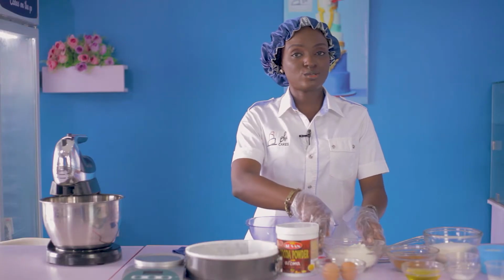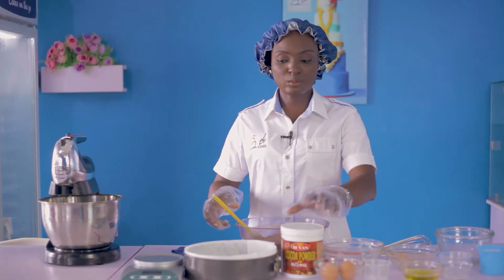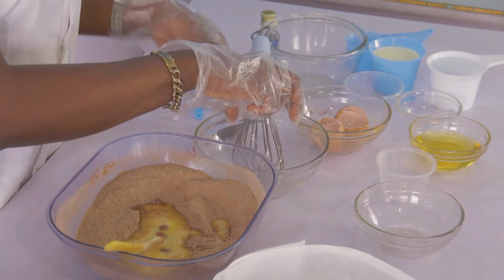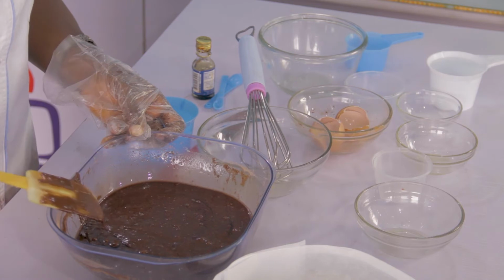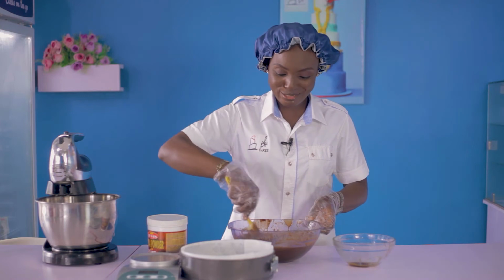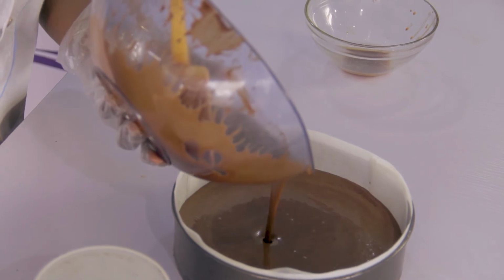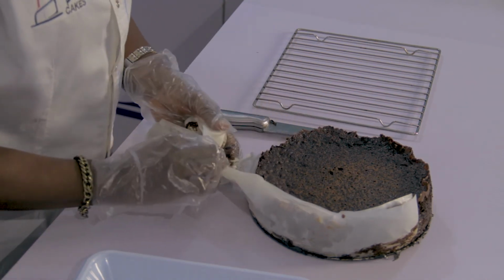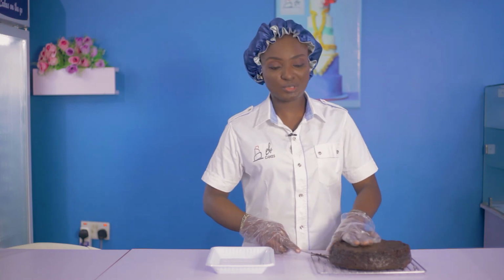How to make a simple Oil Based Chocolate Cake//oil based cake recipes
How to make a simple Oil Based Chocolate Cake is a cake making tutorial oil based cake recipes in 2021.
Learn oil based cake vs butter cake tutorial in 2021 by watching this video. Also you will learn about oil based cake recipe uk,
oil based chocolate cake recipe in 2021.calligraphy on cakes
how to do calligraphy on cakes
calligraphy on cakes cake
calligraphy on cakes colors
calligraphy on cakes birthday
calligraphy on cakes banner
calligraphy on cakes black and white
calligraphy on cakes business
calligraphy for cakes
calligraphy on cakes examples
calligraphy on cakes easy
calligraphy on cakes engagement
calligraphy on cakes and cream
calligraphy on cakes gold
calligraphy on cakes gallery
calligraphy on cakes gif
calligraphy on cakes graduation
calligraphy in cakes
calligraphy on cakes jewelry
calligraphy on cakes jumia
calligraphy on cakes jiji
calligraphy on cakes keyboard
calligraphy on cakes kitchen
calligraphy on cakes logo
calligraphy on cakes logo design
calligraphy on cakes making
calligraphy on cakes meaning
calligraphy on cakes menu
calligraphy on cakes mockup
calligraphy on cakes nigeria
calligraphy on cakes near me
calligraphy on cakes nails
calligraphy on cakes name
calligraphy on cakes on instagram
calligraphy on cakes on pinterest
calligraphy on cakes pictures
calligraphy on cakes pinterest
calligraphy on cakes pdf
calligraphy on cakes quotes
calligraphy on cakes quora
calligraphy on cakes red
calligraphy on cakes recipe
calligraphy on cakes shape
calligraphy on cakes set
calligraphy on cakes uk
calligraphy on cakes video
calligraphy on cakes vector
calligraphy writing on cakes
calligraphy on cakes xmas
calligraphy on cakes xray
calligraphy on cakes xmas tree
calligraphy on cakes xo
calligraphy on cakes youtube
calligraphy on cakes yaba
calligraphy on cakes zimbabwe
calligraphy on cakes zambia
calligraphy on cakes zobo
calligraphy on cakes zigzag
oil based chocolate sponge cake recipe
oil based chocolate cake recipe uk
best oil based chocolate cake recipe
oil based chocolate recipe list
oil based chocolate recipe lotion
oil based chocolate recipe nigeria
oil based chocolate recipe nigerian
oil based chocolate recipe nz
oil based chocolate recipe on cake
oil based chocolate recipe oil
oil based chocolate recipe moist
oil based chocolate recipe machine
oil based chocolate recipe making
oil based chocolate recipe milk
oil based chocolate recipe quick
oil based chocolate recipe quickly
oil based chocolate recipe quick and easy
oil based chocolate recipe quiz
oil based chocolate recipe quality
oil based chocolate recipe pdf
oil based chocolate recipe powder
easy oil based chocolate cake recipe
recipe for oil based chocolate cake
oil based chocolate cake recipe
oil based chocolate cupcake recipe
oil based chocolate chip cookie recipe
oil based chocolate brownie recipe
oil based chocolate recipe recipe
oil based chocolate recipe royal icing
oil based chocolate recipe riyadh
oil based chocolate cake recipes
oil based chocolate recipe to make
oil based chocolate recipe tips
oil based chocolate recipe at home
oil based chocolate recipe video
oil based chocolate recipe journal
oil based chocolate recipe jug
oil based chocolate recipe jumia
oil based chocolate recipe jamaican
oil based chocolate recipe japanese
oil based chocolate recipe jamie
oil based chocolate recipe with cocoa powder
oil based chocolate recipe with milk
oil based chocolate recipe with egg
oil based chocolate recipe wilton
oil based chocolate recipe ghana
oil based chocolate recipe guide
oil based chocolate recipe generator
oil based chocolate recipe xylitol
oil based chocolate recipe xmas cake
oil based chocolate recipe xo
oil based chocolate recipe dough
oil based chocolate recipe dessert
oil based chocolate recipe dark
oil based chocolate recipe download
oil based chocolate recipe in nigeria
oil based chocolate recipe ideas
oil based chocolate recipe ingredients
oil based chocolate recipe indian
oil based chocolate recipe homemade
oil based chocolate recipe healthy
oil based chocolate recipe how to make
oil based chocolate recipe yogurt
oil based chocolate recipe youtube
oil based chocolate recipe yeast